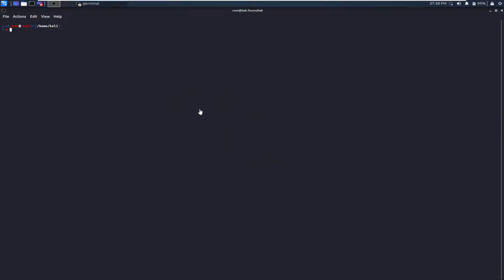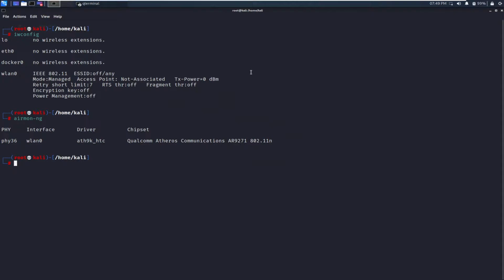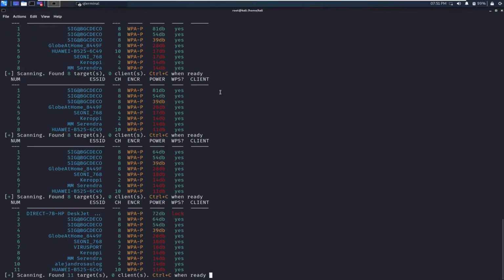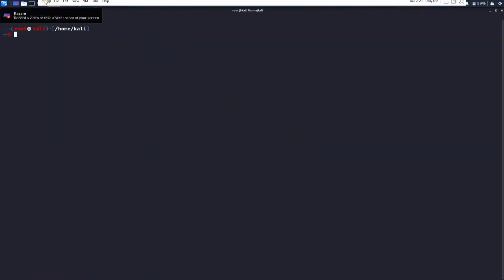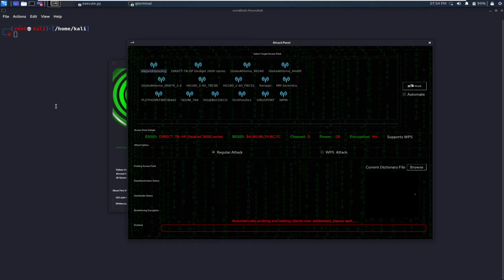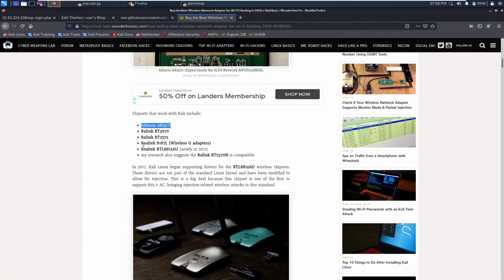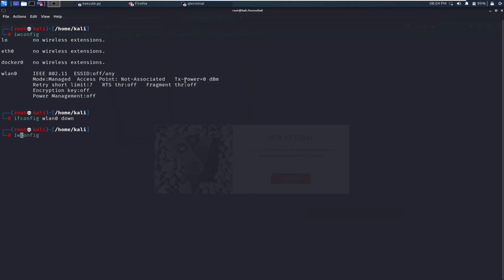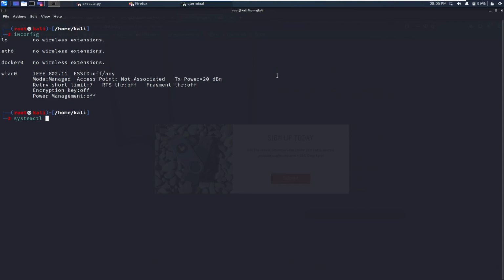Monitor Mode with an Alfa Adapter on Kali Linux for Penetration Testing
Note: Make sure to test this only on your own network or only on networks where you have permission to do so.